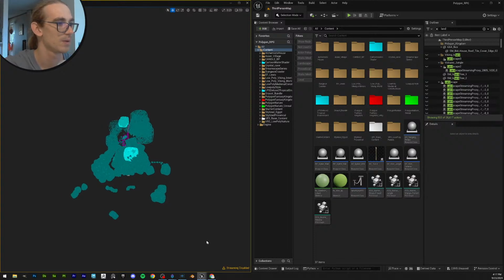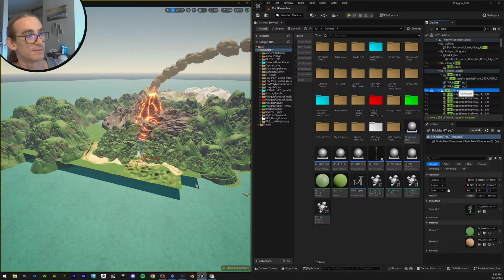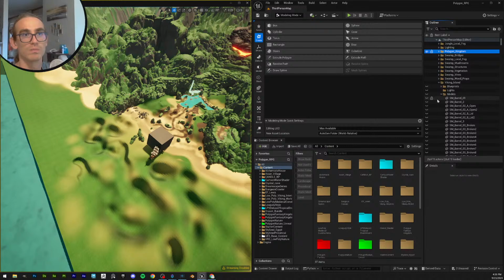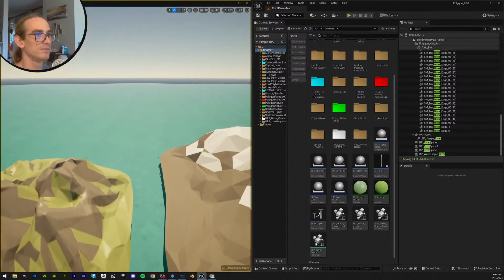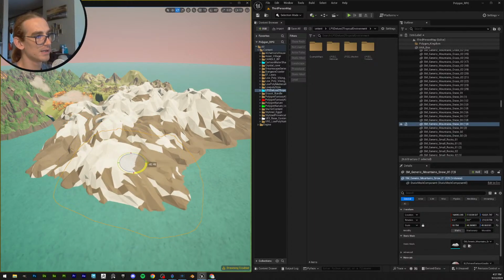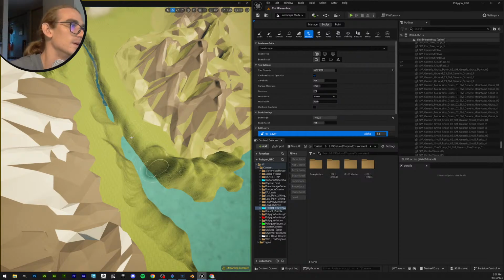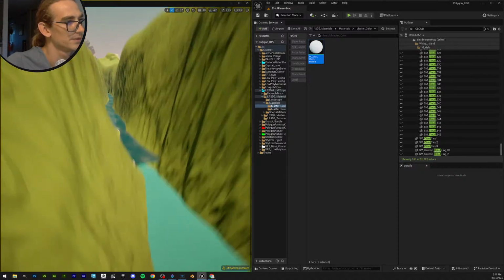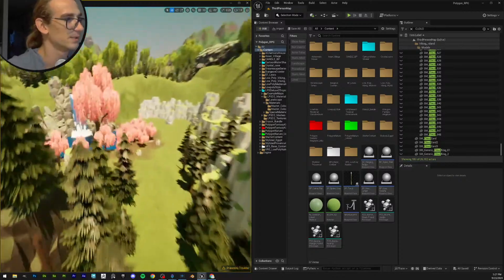Unreal Engine 5, Medieval Low Poly World Building! [Part 31]